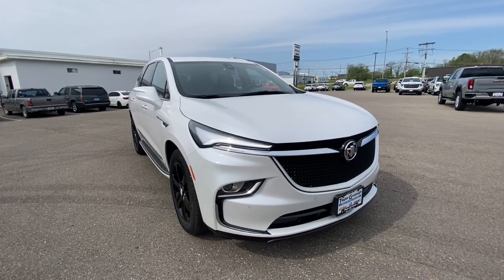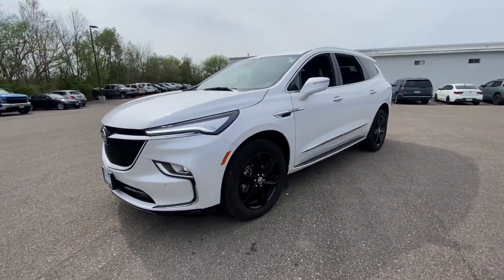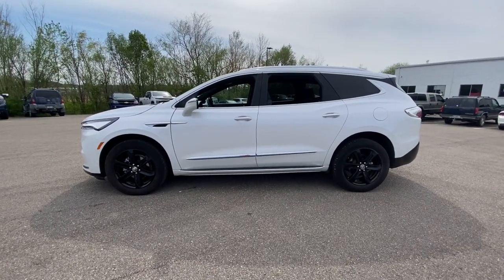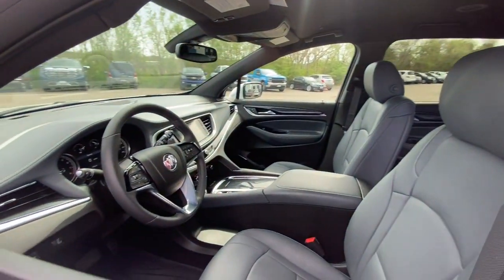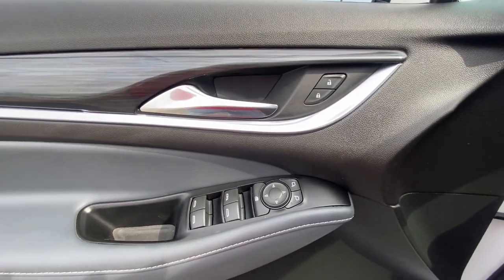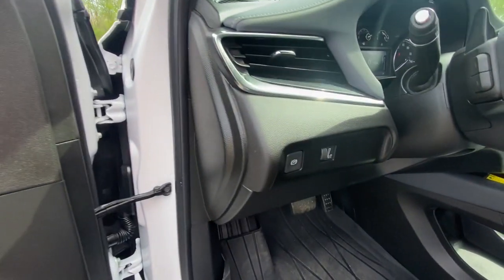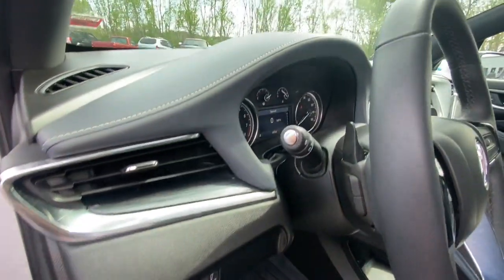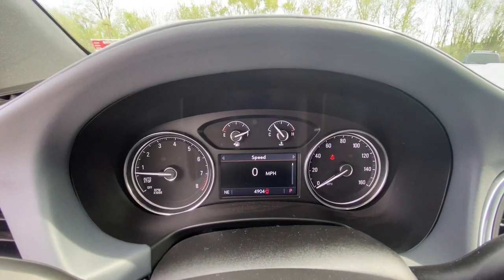2024 Buick Enclave West Plains MO, Mt Home AR, Willow Springs MO, Nixa MO, Mountain Grove MO 24261A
White Frost Tricoat Used 2024 Buick Enclave Essence available in West Plains Missouri at Taylor Grubaugh Chevrolet Buick GMC. Servicing the Mt Home AR, Willow Springs MO, Nixa MO, Mountain Grove MO area.